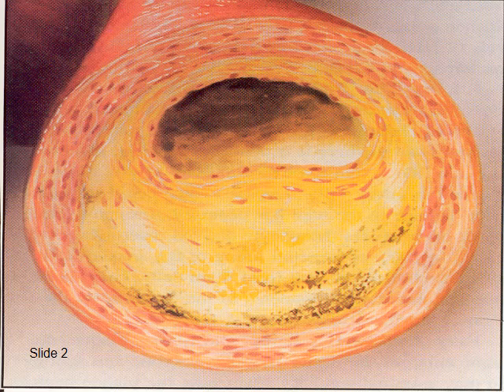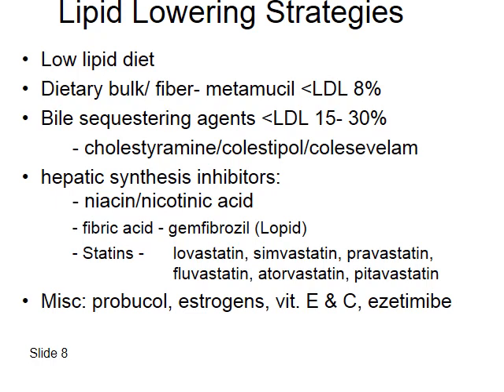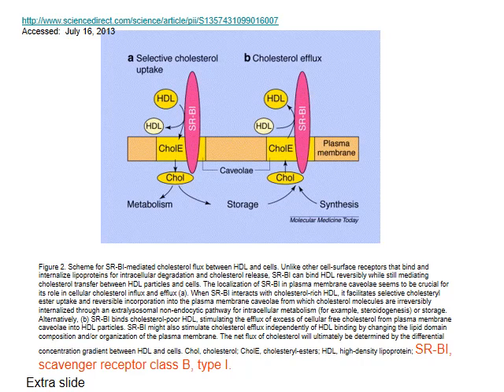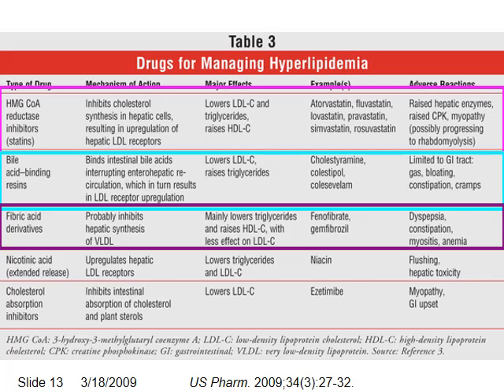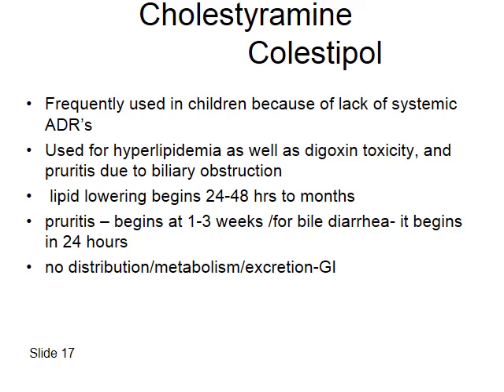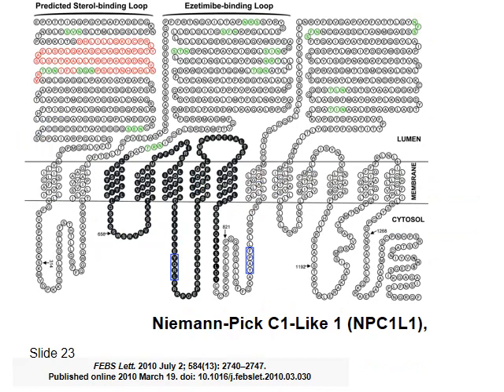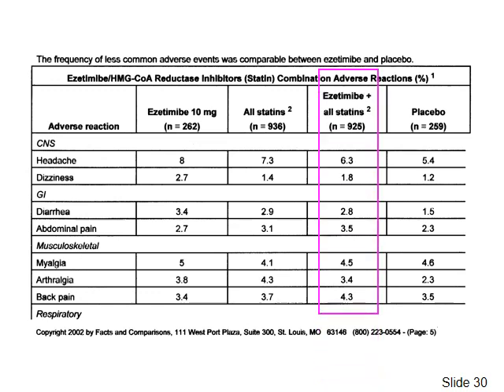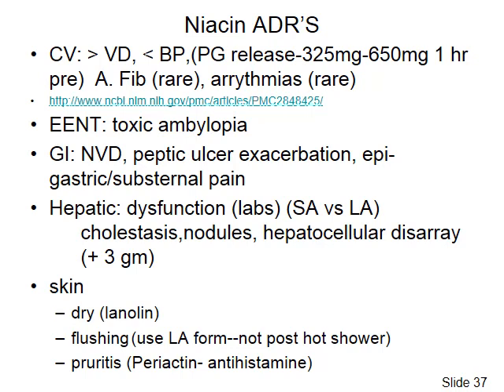Hyperlipidemia Drugs_BILE ACID SEQUESTERS_EZETIMIBE_NIACIN_ PRESENTED NARRATION Slides 1 to 40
Narrated lecture slides for July 9, 2015.  Slides were prepared either by BB or provided to me by my faculty colleagues (Drs. M.A.B., V.K., or S.W.Z.)

Summer 2014